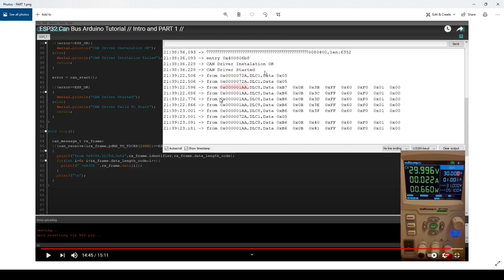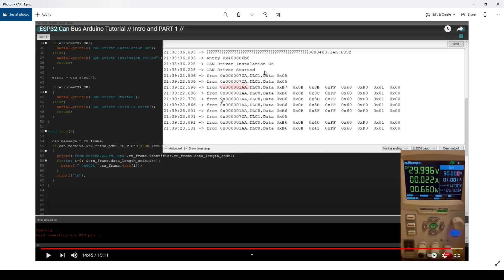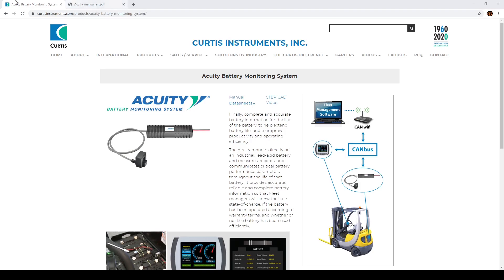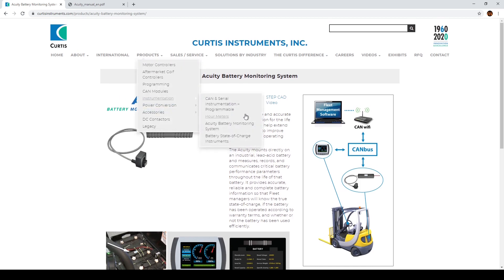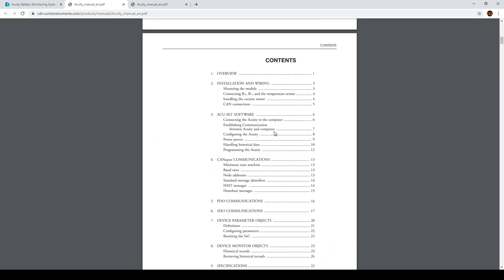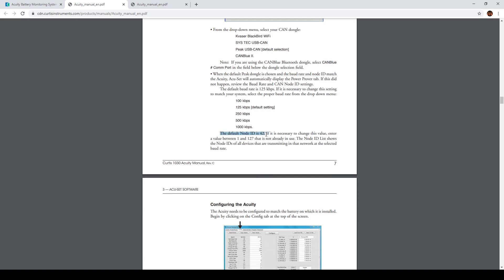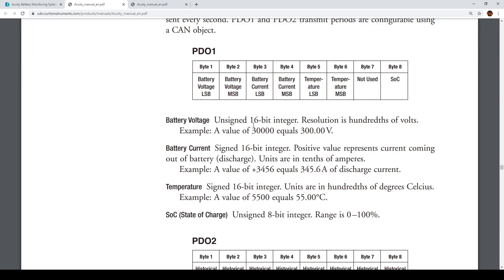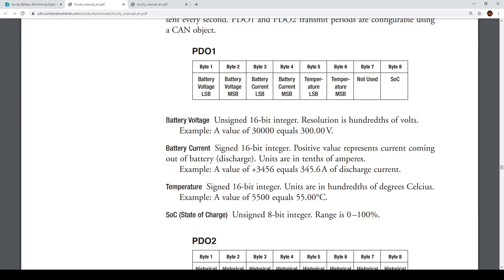ESP32 Can Bus Arduino Tutorial // PART 2 //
Link to device I am using for test.